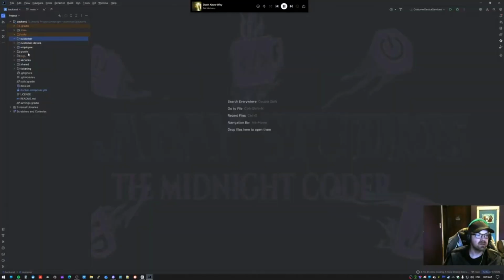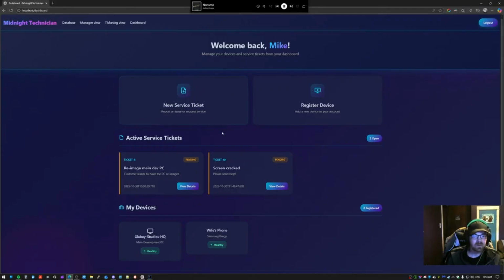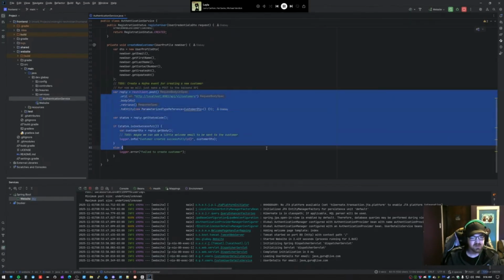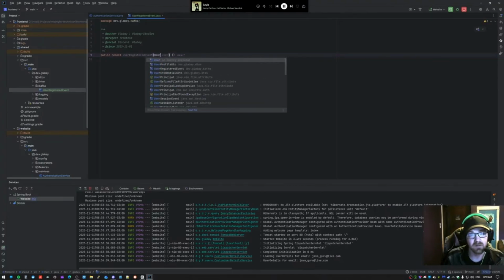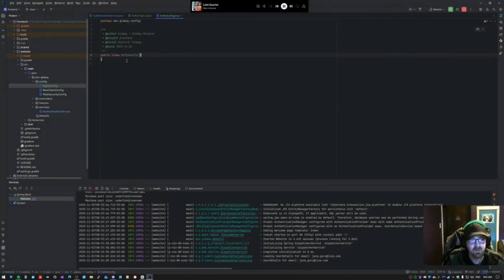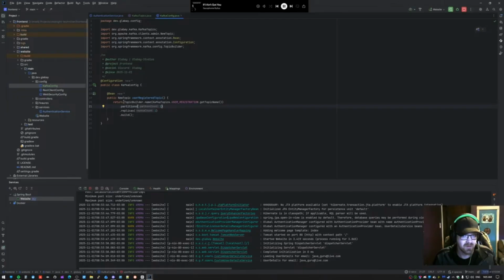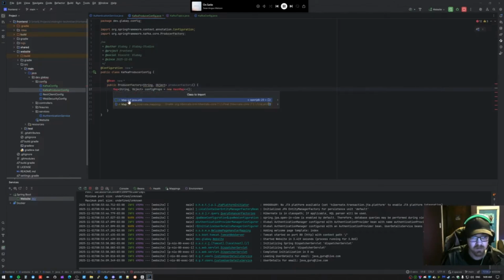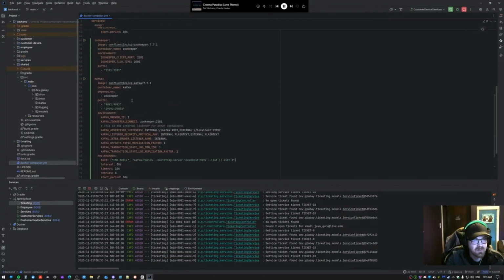Midnight Technician Recap of stream 6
🕛 The Midnight Technician: Livestream Recap

This is a recap of our last Stream, and we review the project as it's now fully broken into microservices. We will also lay the foundation for Kafka as we create a producer and get things set up.

🚀 The Midnight Technician is all about pushing late-night innovation — code, coffee, and creation under the neon glow.